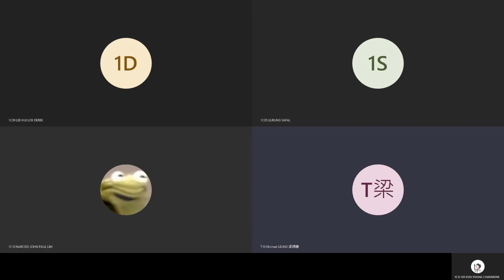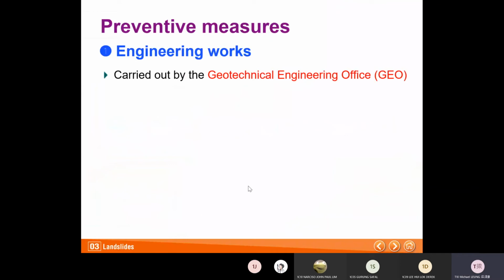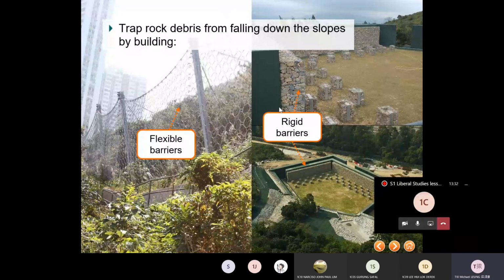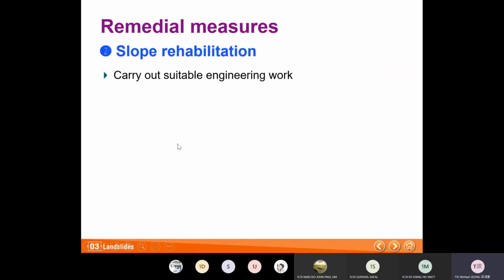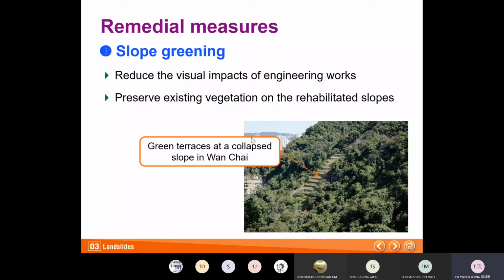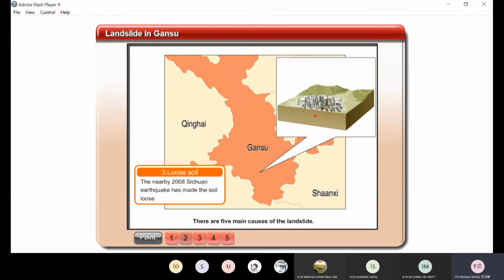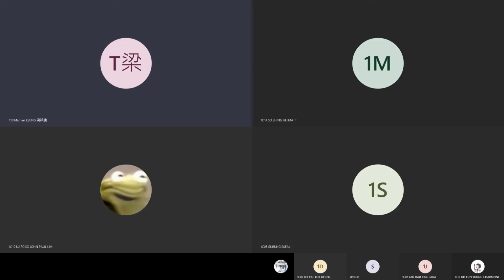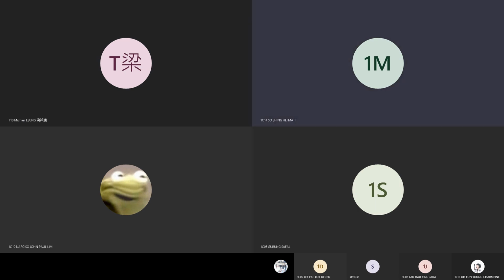0317 T10 S1 LIBERAL STUDIES SLOPE MANAGEMENT